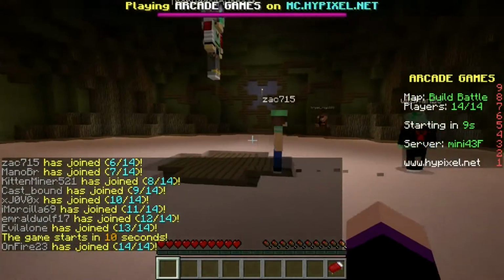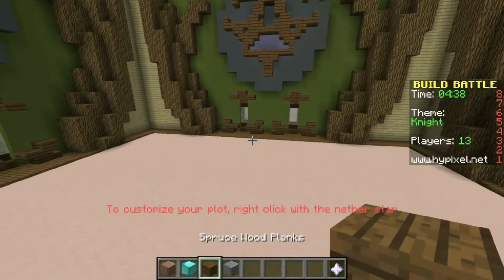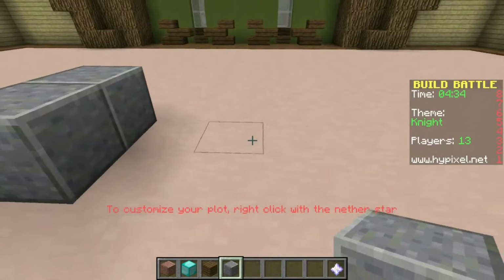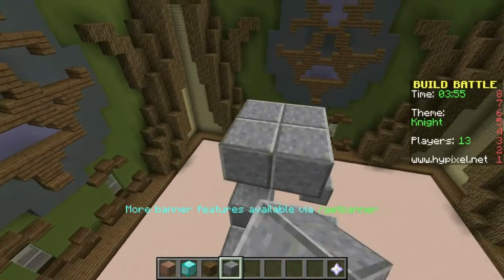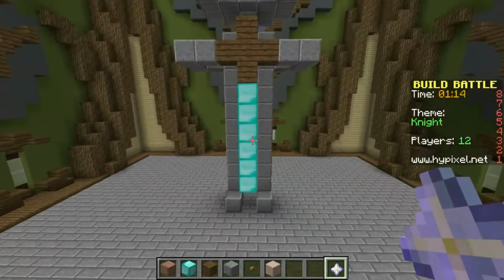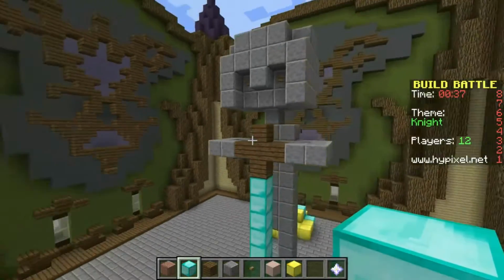MINECRAFT HYPIXEL: BUILD BATTLE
BUILD BATTLE: Knight